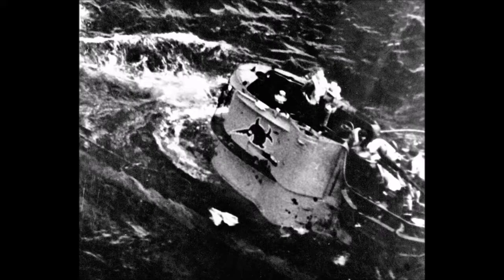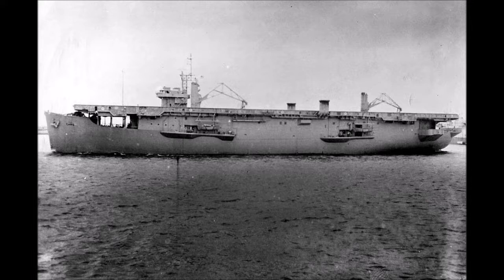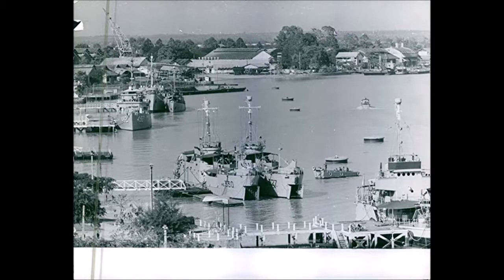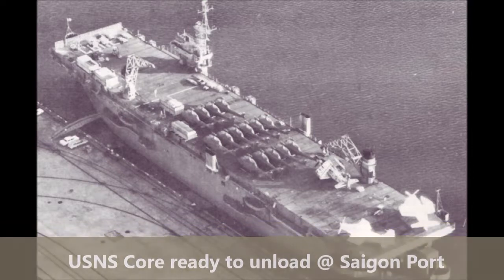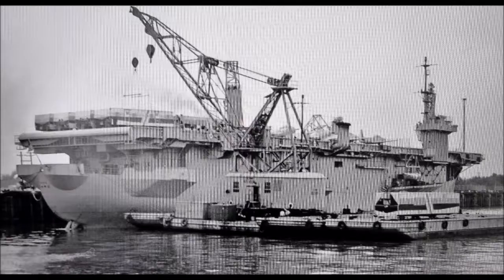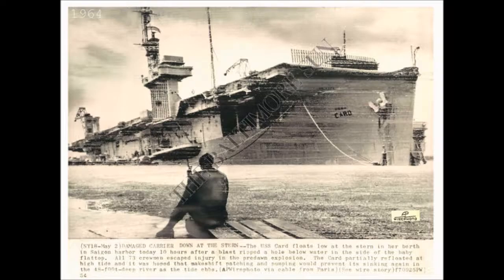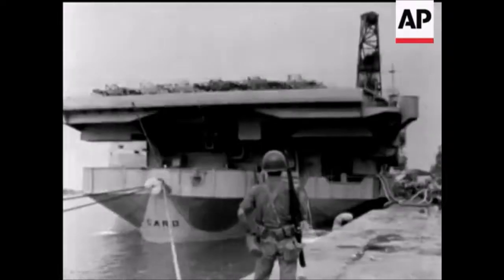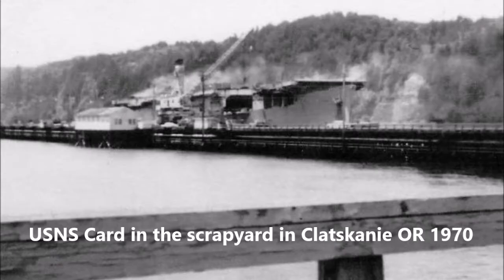The Sinking of the Aircraft Carrier USNS Card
Name for me the last US aircraft carrier sunk due to enemy combat operations. A bit of history you probably didn't know.